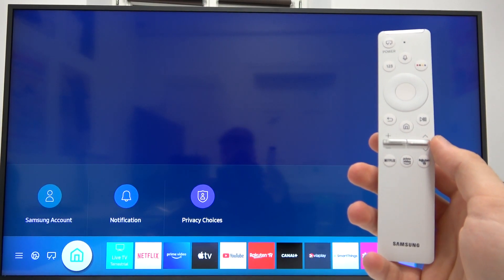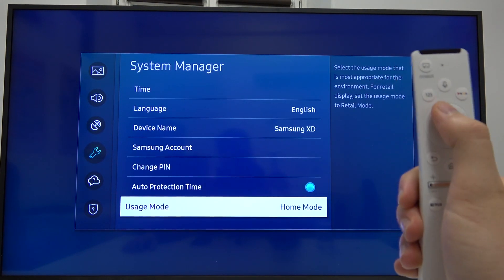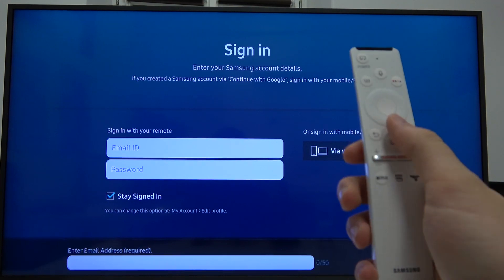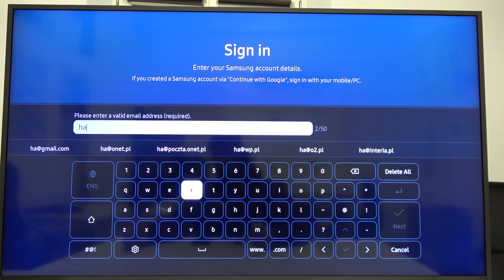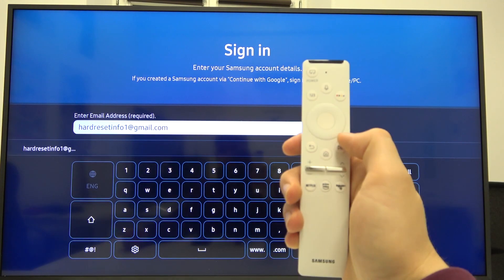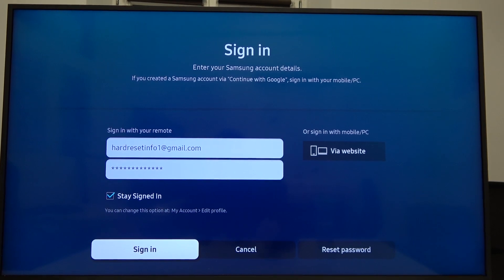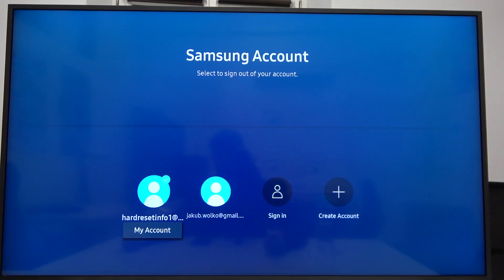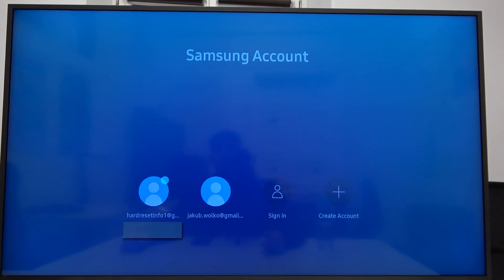How to Add Samsung Account on Samsung The Frame TV - Get Access to Full Spectrum of Features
In this video HardReset.Info expert will show you a truly exceptional magic trick of adding a Samsung Account to the Samsung The Frame Smart Android TV. This is a necessary step to use all the features and options on the Samsung The Frame Smart TV. Get access to apps made especially for Samsung The Frame by setting up a Samsung Account.
How to add Samsung Account on the Samsung The Frame Smart TV? How to Create Samsung Account on Samsung The Frame 2022?